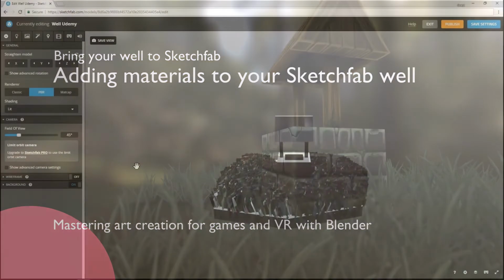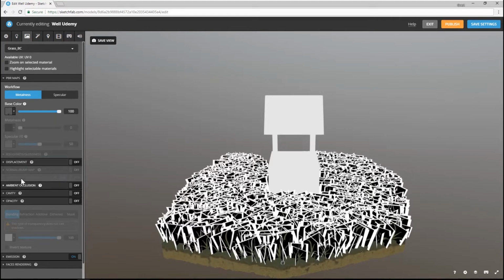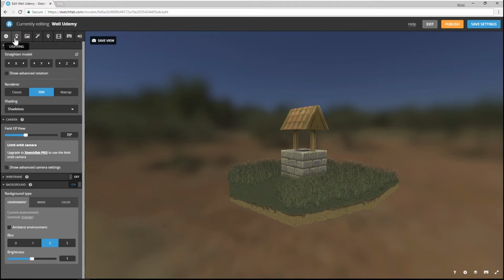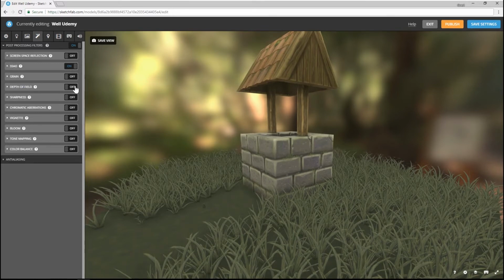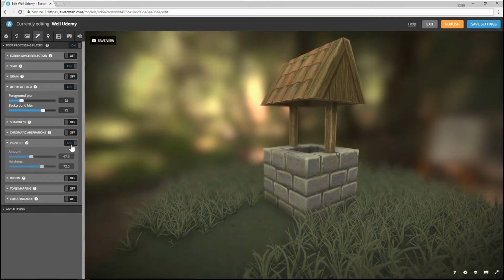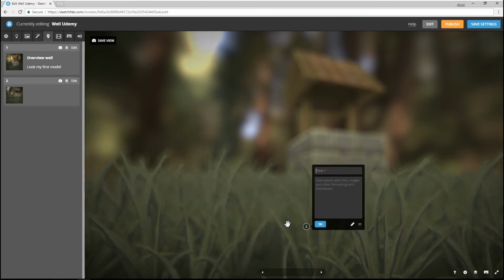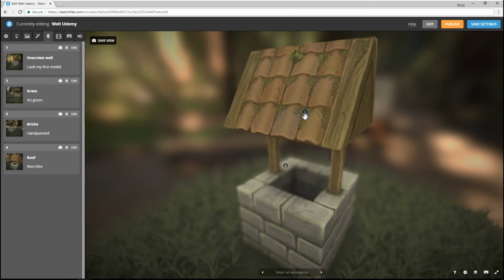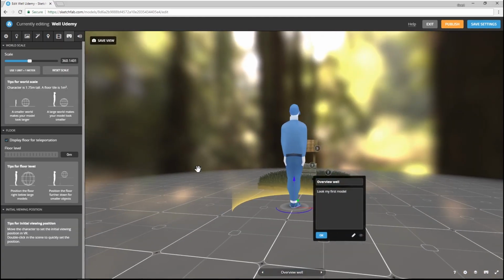Prepare and upload your scene to sketchfab | Lecture 38: Adding materials to your Sketchfab well